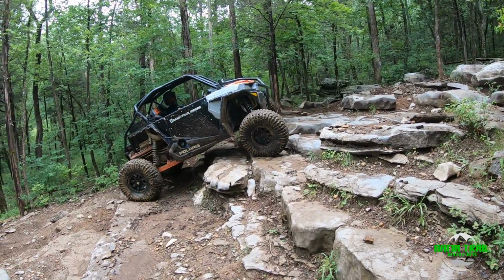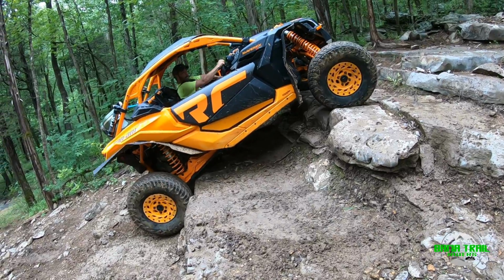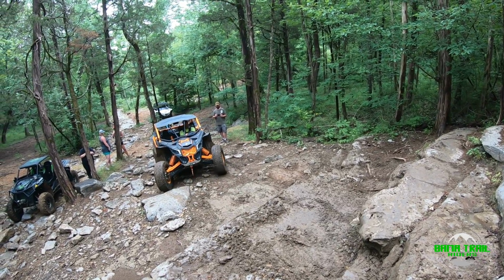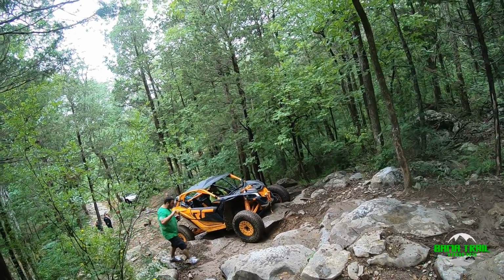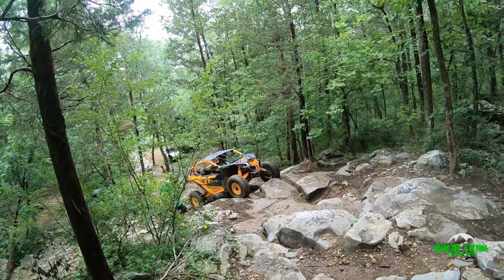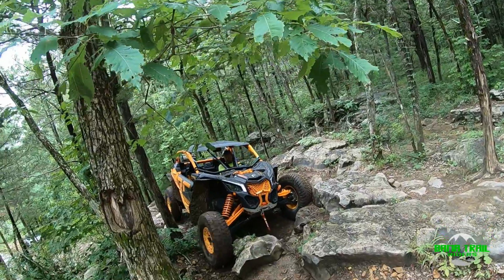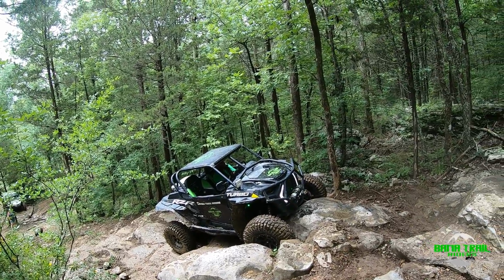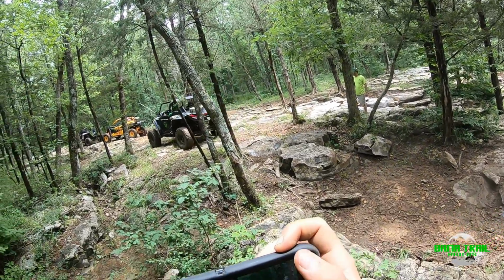Straight to Hale! The Waterfall at Hale Mountain Ohv park. Rzr Turbos, Can am X3 XRC, and Wildcat xx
The waterfall at Hale Mountain ohv park.